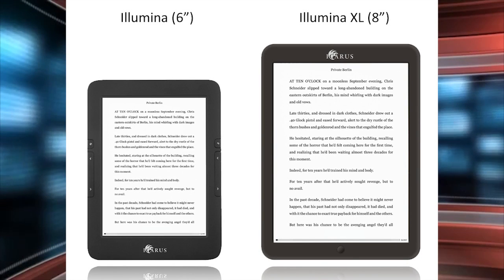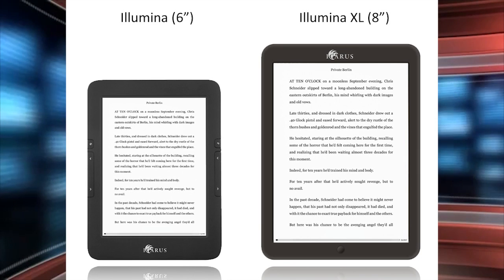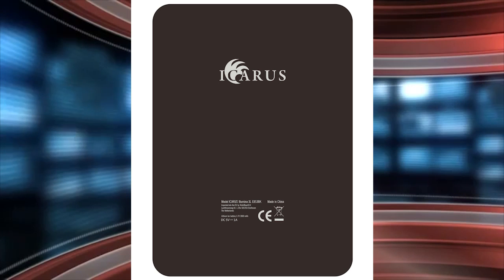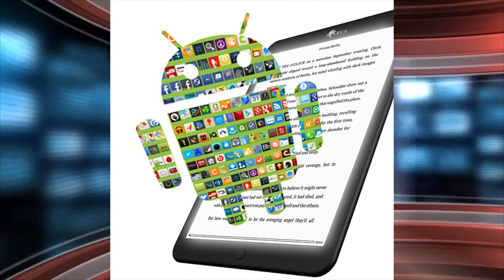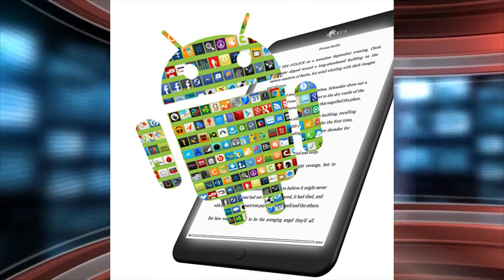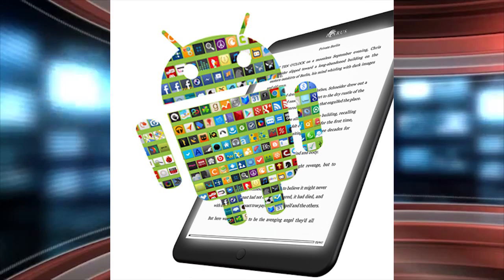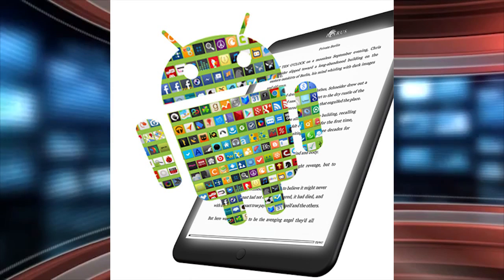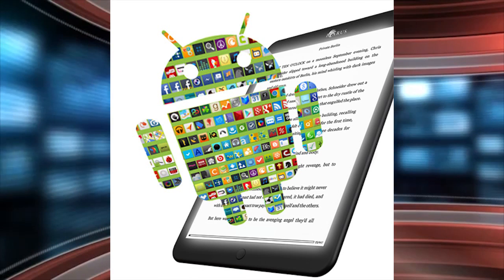Icarus XL is an 8 inch e-reader that runs Android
The Illumina XL features an 8 inch capacitive touchscreen display with a resolution of 1024 x 768. Icarus decided to employ E-Ink Pearl technology because the higher resolution e-Ink Carta screens aren’t compatible with 8 inch devices.